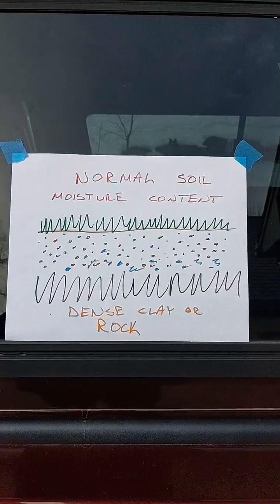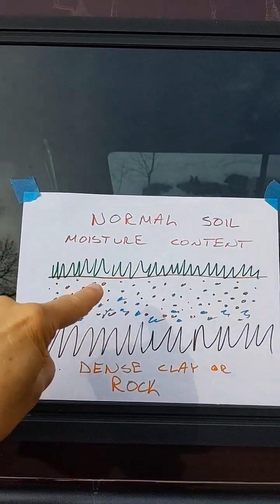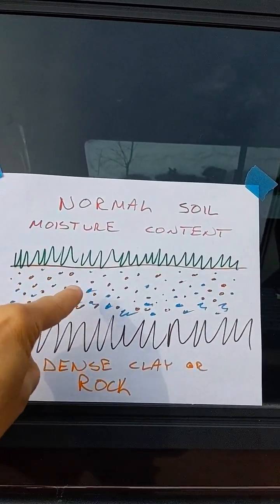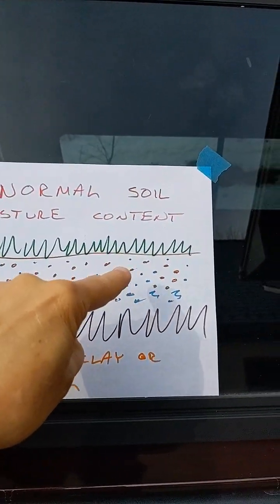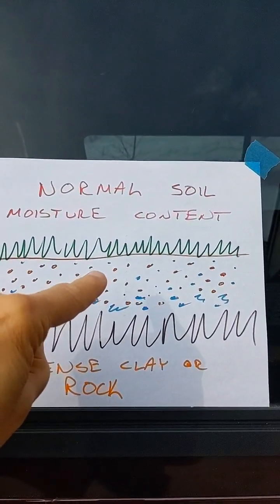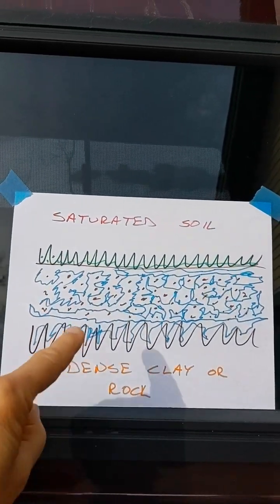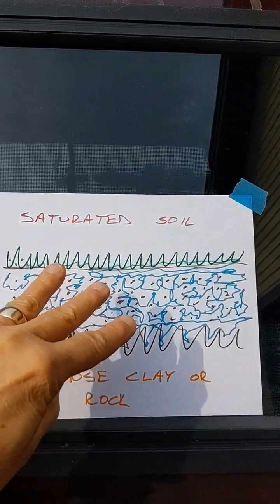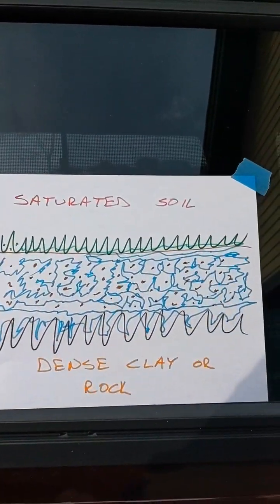What is Saturated Soil?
Tim Carter, AsktheBuilder.com founder & geologist, explains saturated soil. Tim does phone coaching